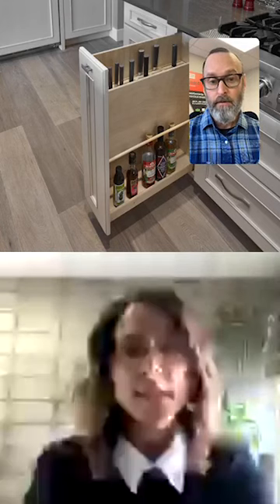Plan the Best Kitchen Layout With Your Cabinet Design: The Art of Renovation LIVE!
If you’re renovating your kitchen, do it right! This episode will guide you through the important steps to planning a kitchen remodel and how to design the best kitchen layout.

Where should your sink and appliances be? What type of cabinetry and storage should you install? How can you create more countertop space? Paul Foster interviews cabinet design guru Rebecca Gagne of Cucina Bella, and together they answer these questions and share amazing kitchen design inspiration!

MUST-HAVES FOR KITCHEN RENOVATIONS
Planning the perfect kitchen layout isn’t easy when you don’t know the right questions to ask. Check out this blog for 7 things you must consider before you start renovating your kitchen

MORE RENOVATION TIPS FROM HOME EXPERTS

↓ ASK US YOUR RENOVATION QUESTIONS IN THE COMMENTS ↓